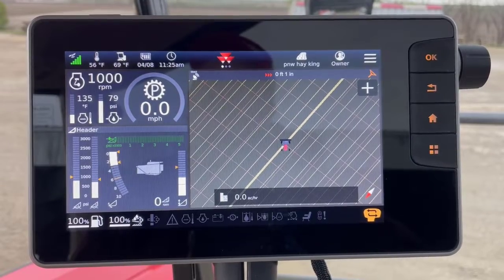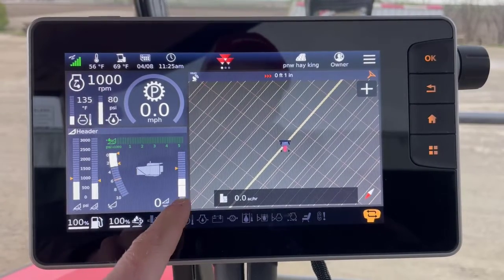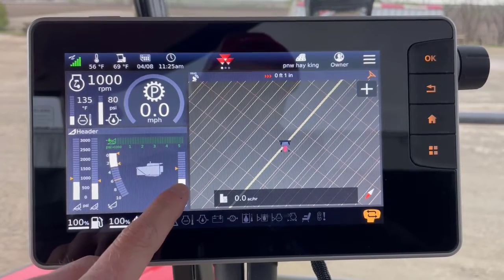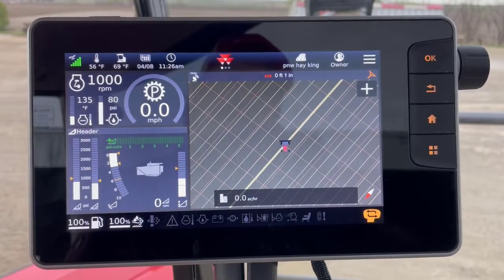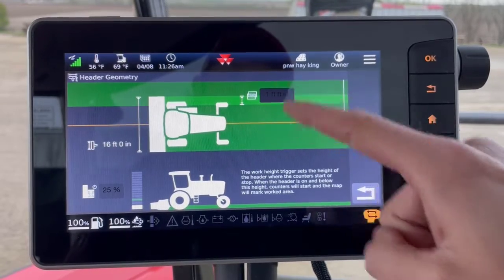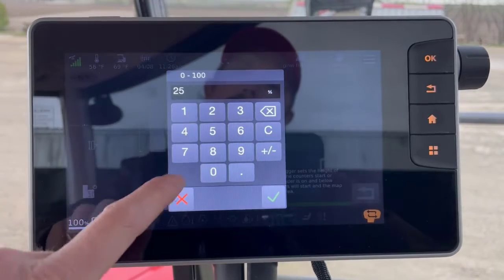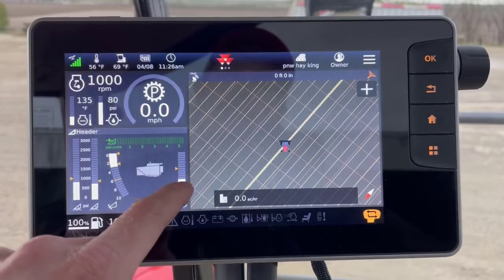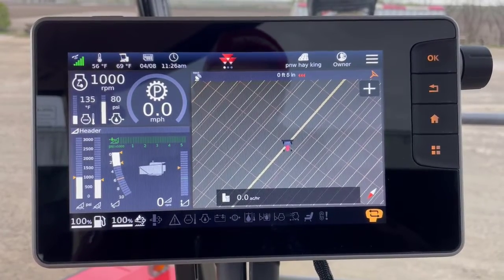Autoguide Header Settings: Hesston by Massey Ferguson WR Series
When equipped with MF Guide, the new Datatronic 5 terminal in the Hesston by Massey Ferguson WR Series provides quick, easy and intuitive access to vital guidance related functions. Watch this video for instructions on how to adjust guidance overlap and worked area height trigger in the terminal.